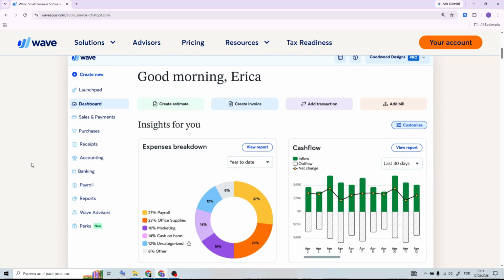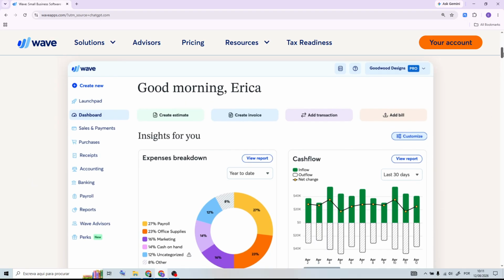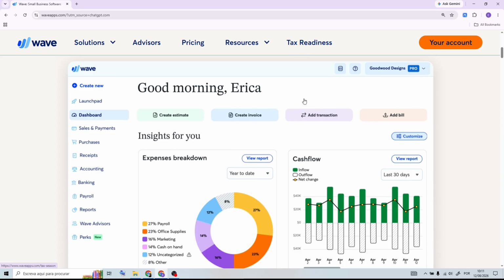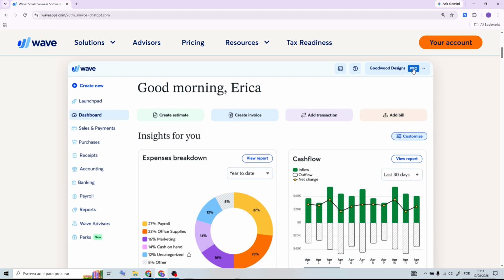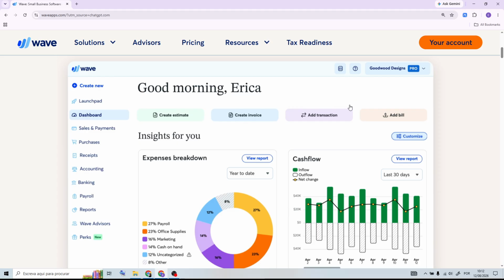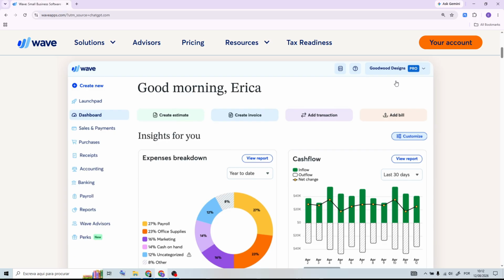HOW TO ADD A SALES TAX RATE IN WAVE (STEP-BY-STEP GUIDE 2026)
How to add a sales tax rate in Wave in 2026.

In this step-by-step tutorial, you'll learn how to create and configure a sales tax rate in Wave so taxes can be applied correctly to invoices, products, services, and transactions. This beginner-friendly guide covers tax names, tax rates, registration details, recoverable taxes, invoice settings, product taxes, transaction tracking, editing, reporting, and common sales tax issues.

In this video, you'll learn:

How to add a sales tax rate in Wave

How to access sales tax settings

How to create a new tax rate

How to enter the tax name and percentage

How to configure recoverable tax settings

How to apply sales tax to invoices and transactions

How to edit and manage existing tax rates

Common Wave sales tax issues and how to fix them

This tutorial is beginner-friendly and perfect for small business owners, freelancers, accountants, bookkeepers, entrepreneurs, and Wave users who want to manage sales taxes accurately.